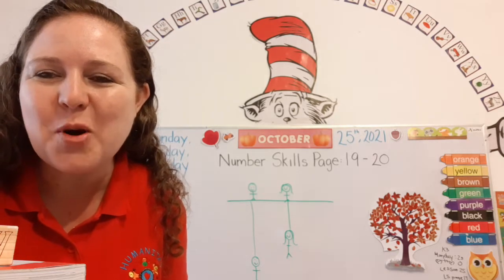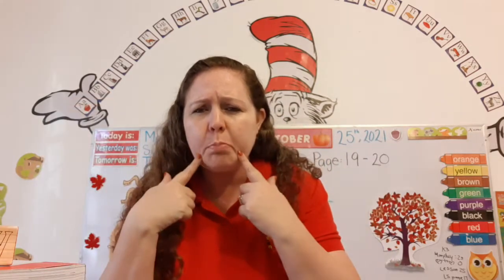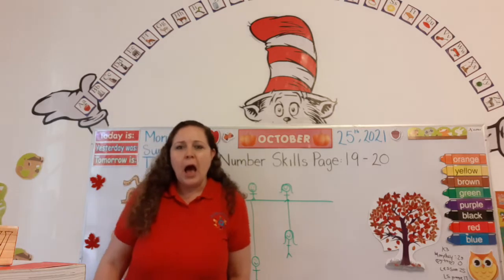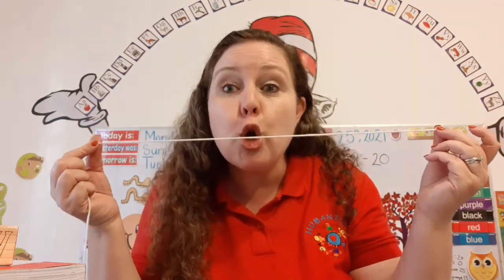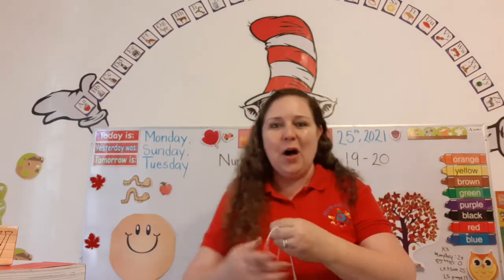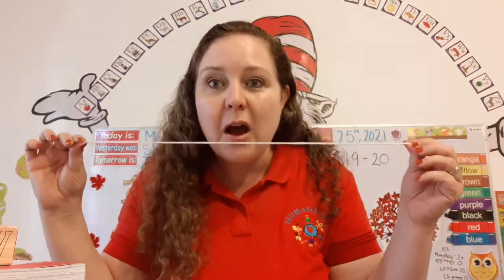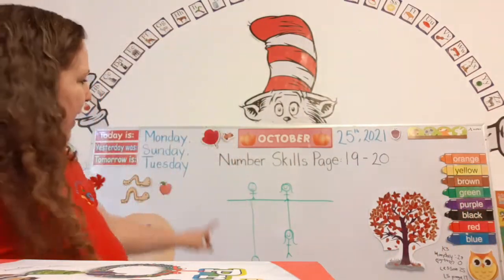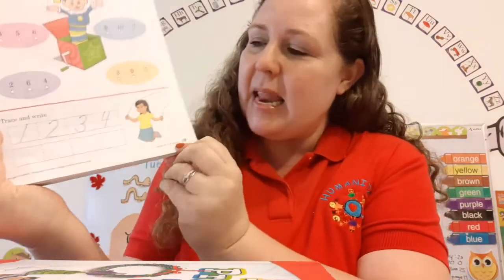Math and Number Skills Class K3 - October 25, 2021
Number Skills Page: 19 - 20